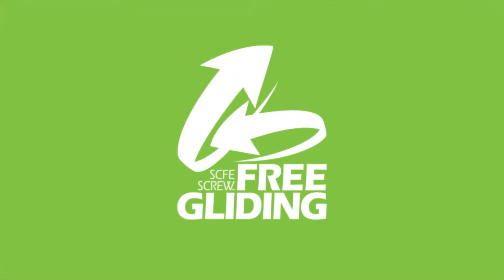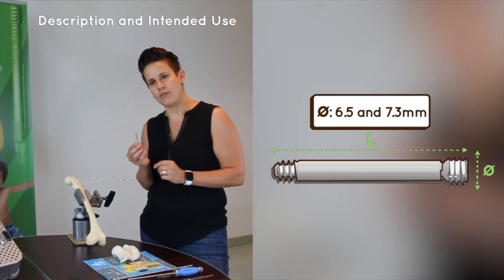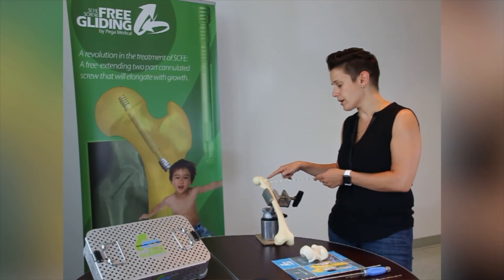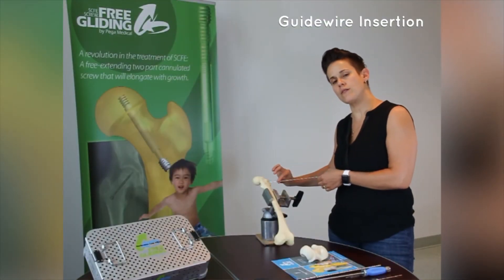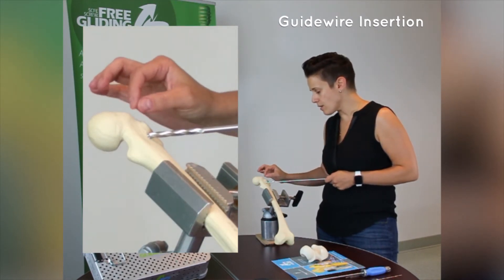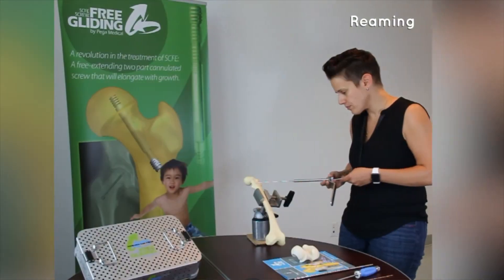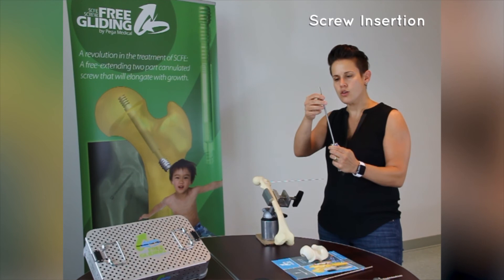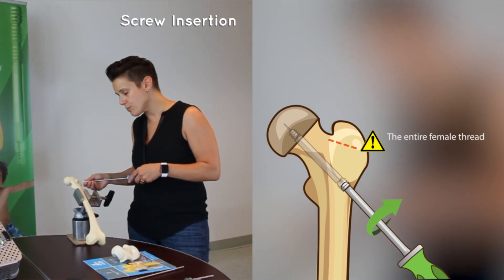Free-Gliding SCFE Screw - Tips by Dr Marie Gdalevitch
Surgical technique walkthrough with Dr Marie Gdalevitch including tips and new guidewire options